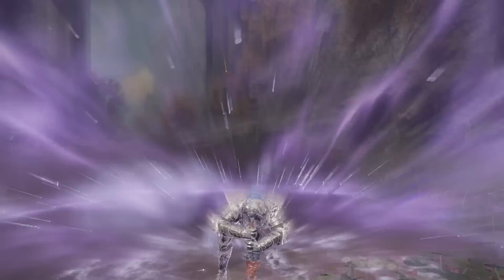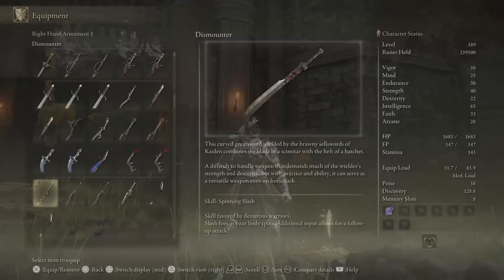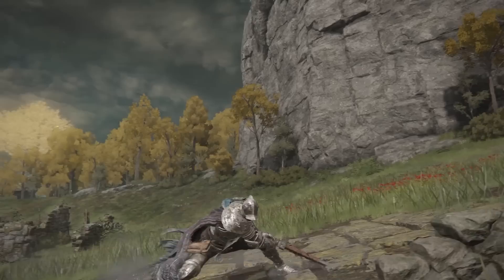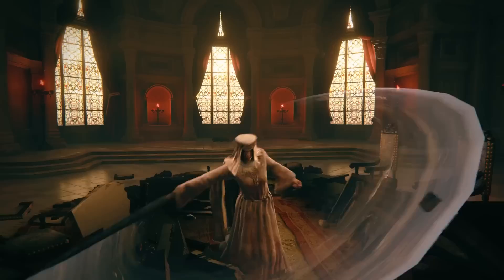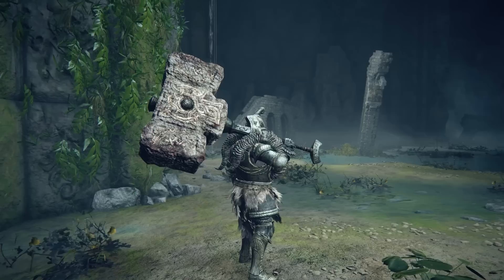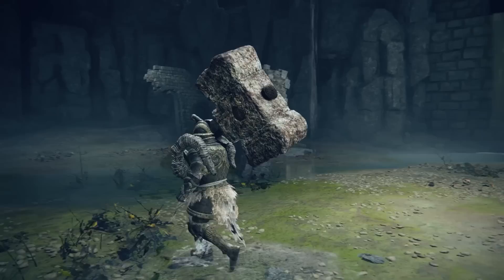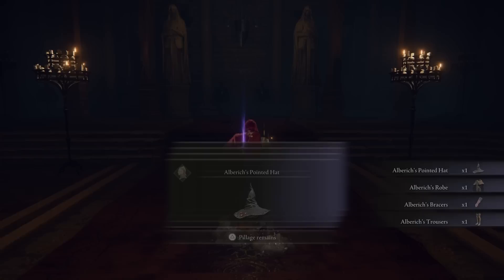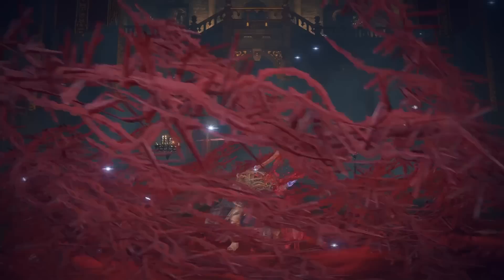Elden Ring Lore - The Tarnished Files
Welcome... to the Tarnished Files, where we discuss Tarnished with too little lore to support an entire video on their own.
Check out the Elden Ring art being created by Pat Gee who works on our Thumbnails! These prints make amazing gifts for Elden Ring fans.